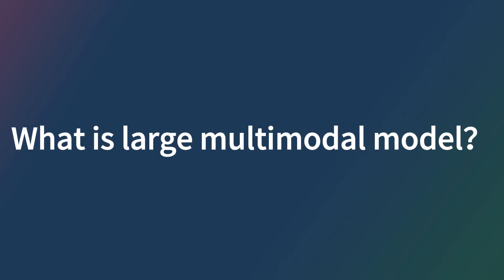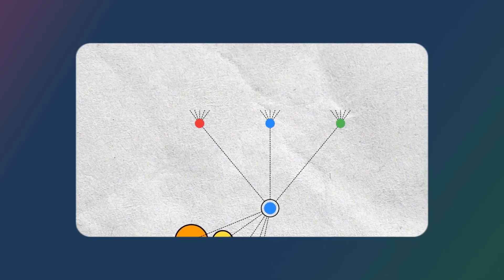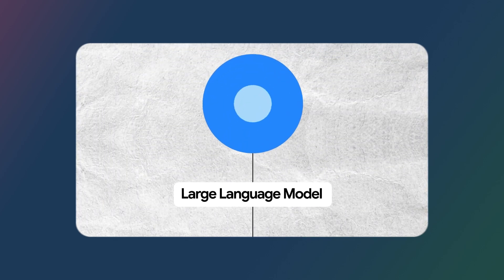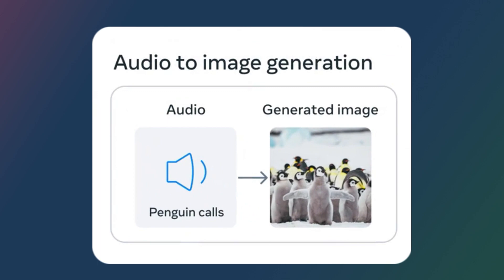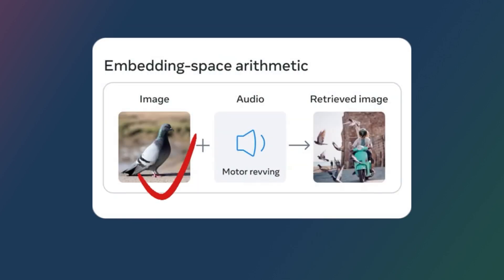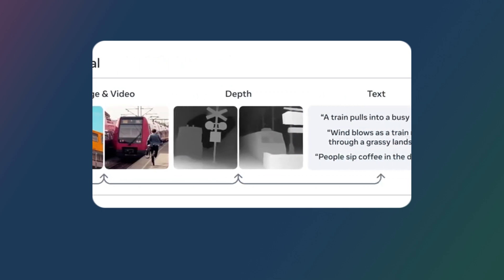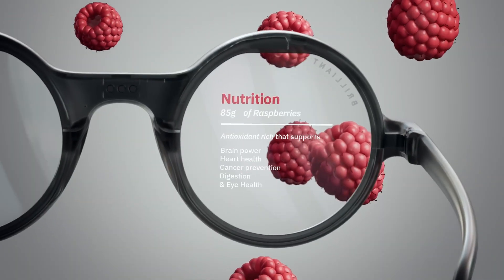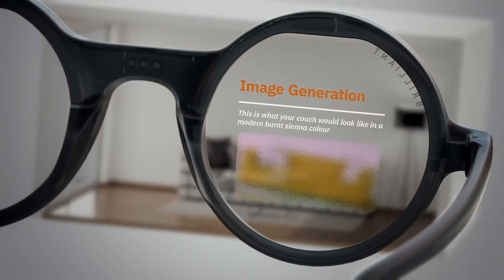What are Large Multimodal Models?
Introducing Large Multimodal Models and their capabilities.